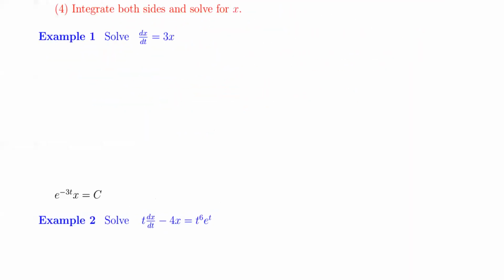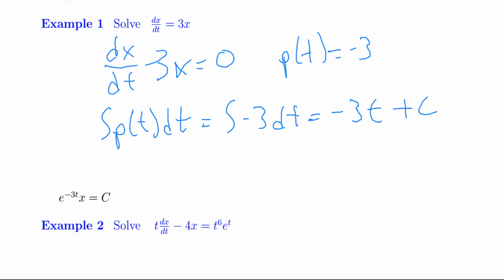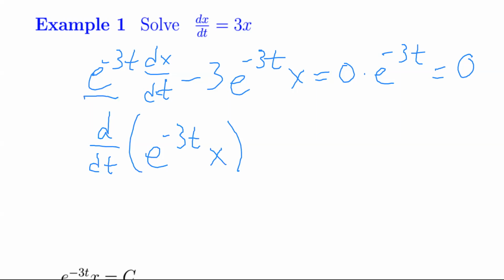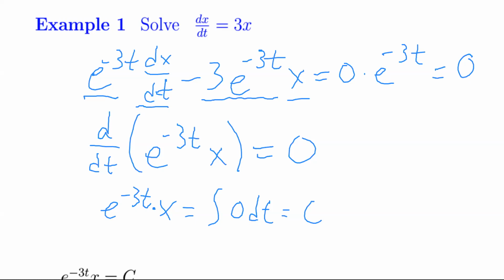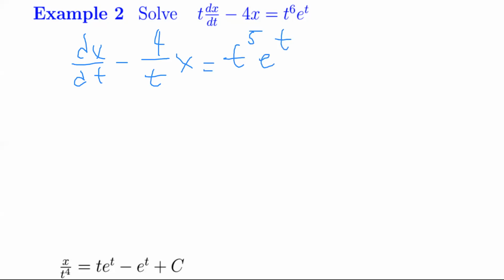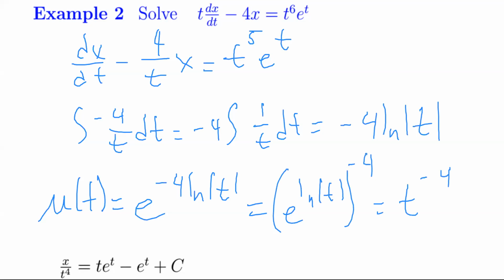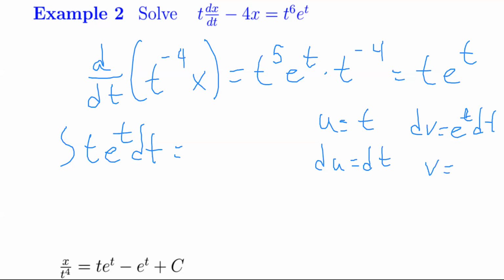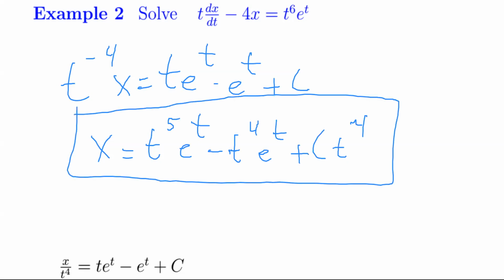2.3-Examples of solving linear first order ordinary differential equations-Part 1